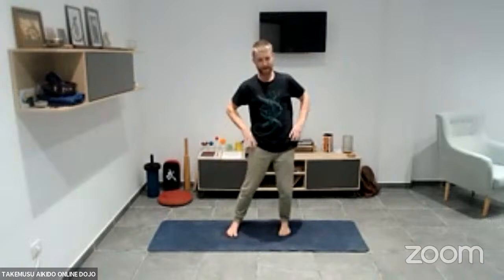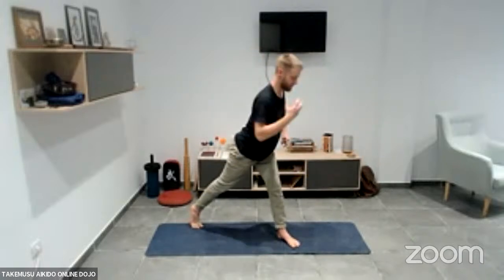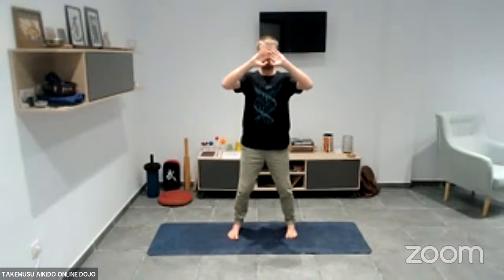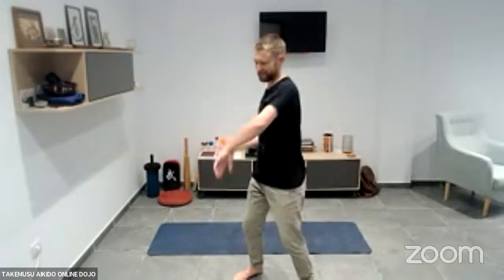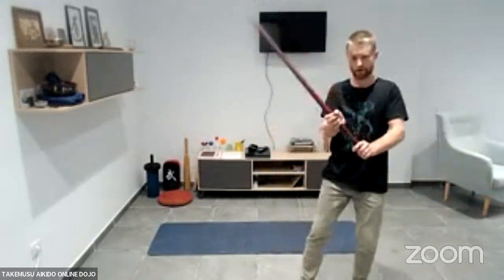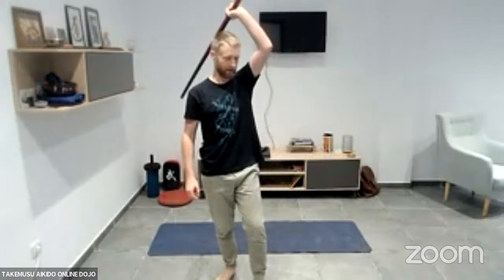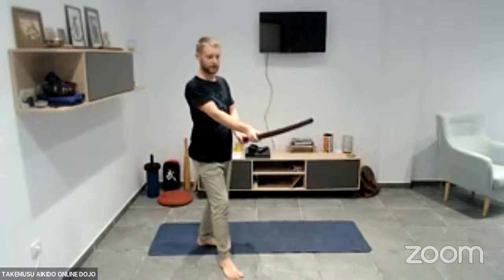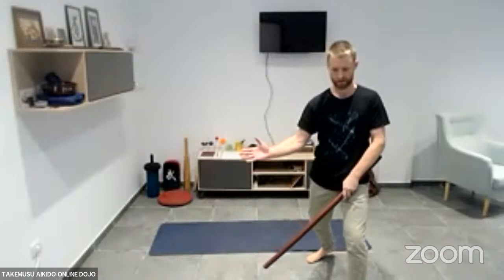Morning Class - 30/11/23 🔥 𝗧𝗔𝗞𝗘𝗠𝗨𝗦𝗨 𝗔𝗜𝗞𝗜𝗗𝗢 𝗢𝗡𝗟𝗜𝗡𝗘 𝗗𝗢𝗝𝗢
Morning Class - 30/11/23

𝘭𝘪𝘷𝘦 / 𝘪𝘯𝘵𝘦𝘳𝘢𝘤𝘵𝘪𝘷𝘦 / 𝘥𝘢𝘪𝘭𝘺 𝘵𝘳𝘢𝘪𝘯𝘪𝘯𝘨

“𝘖𝘯𝘦 𝘥𝘰𝘦𝘴 𝘯𝘰𝘵 𝘯𝘦𝘦𝘥 𝘣𝘶𝘪𝘭𝘥𝘪𝘯𝘨𝘴, 𝘮𝘰𝘯𝘦𝘺, 𝘱𝘰𝘸𝘦𝘳, 𝘰𝘳 𝘴𝘵𝘢𝘵𝘶𝘴 𝘵𝘰 𝘱𝘳𝘢𝘤𝘵𝘪𝘤𝘦 𝘵𝘩𝘦 𝘈𝘳𝘵 𝘰𝘧 𝘗𝘦𝘢𝘤𝘦.
𝘏𝘦𝘢𝘷𝘦𝘯 𝘪𝘴 𝘳𝘪𝘨𝘩𝘵 𝘸𝘩𝘦𝘳𝘦 𝘺𝘰𝘶 𝘢𝘳𝘦 𝘴𝘵𝘢𝘯𝘥𝘪𝘯𝘨, 𝘢𝘯𝘥 𝘵𝘩𝘢𝘵 𝘪𝘴 𝘵𝘩𝘦 𝘱𝘭𝘢𝘤𝘦 𝘵𝘰 𝘵𝘳𝘢𝘪𝘯.” – Morihei Ueshiba

The philosophy of the Online Dojo is to train shoulder to shoulder together and is open to all styles, levels, and abilities - no prior experience is required - just join in!

Zoom details can be found below and on our website, or just get in touch for more info.

🔸 𝗗𝗔𝗜𝗟𝗬 𝗧𝗥𝗔𝗜𝗡𝗜𝗡𝗚:

We are a dedicated group of Aikido enthusiasts training in the Takemusu Aikido line, a traditional form of Aikido that was passed on from Morihei Ueshiba to the late Morihiro Saito (1928 – 2002). The philosophy of the Online Dojo is to create a space where we can share our practice wherever, whatever the current circumstances.

It is an opportunity to go deeply into a modern embodiment practice, rooted in the Japanese Martial Tradition and Culture. Whilst the training is serious and demanding, it is always carried out in a playful and joyful manner, designed to engage and challenge the beginner and seasoned practitioner of all levels.

Classes are led by Michael Ormerod, 3rd Dan Aikikai. Michael is a student of Lewis Bernaldo de Quiros, 6th Dan Aikikai, Chairman of Traditional Aikido Europe and direct student of the late Morihiro Saito – 9th Dan Aikikai.

“𝘞𝘦 𝘥𝘪𝘴𝘤𝘰𝘷𝘦𝘳 𝘵𝘩𝘢𝘵 𝘵𝘩𝘦 𝘳𝘪𝘤𝘩𝘯𝘦𝘴𝘴 𝘰𝘧 𝘭𝘪𝘧𝘦 𝘪𝘴𝘯’𝘵 𝘢𝘭𝘭 𝘤𝘳𝘦𝘢𝘵𝘦𝘥 𝘣𝘺 𝘱𝘦𝘰𝘱𝘭𝘦, 𝘦𝘷𝘦𝘯𝘵𝘴, 𝘢𝘯𝘥 𝘢𝘤𝘲𝘶𝘪𝘴𝘪𝘵𝘪𝘰𝘯𝘴, 𝘣𝘶𝘵 𝘣𝘺 𝘰𝘶𝘳 𝘢𝘣𝘪𝘭𝘪𝘵𝘺 𝘵𝘰 𝘰𝘱𝘦𝘯 𝘶𝘱 𝘢𝘯𝘥 𝘧𝘶𝘭𝘭𝘺 𝘣𝘦 𝘸𝘪𝘵𝘩 𝘸𝘩𝘢𝘵𝘦𝘷𝘦𝘳 𝘪𝘴 𝘰𝘤𝘤𝘶𝘳𝘳𝘪𝘯𝘨 – 𝘱𝘳𝘦𝘴𝘦𝘯𝘵 𝘪𝘯 𝘩𝘦𝘢𝘳𝘵, 𝘣𝘰𝘥𝘺, 𝘮𝘪𝘯𝘥, 𝘢𝘯𝘥 𝘤𝘰𝘯𝘯𝘦𝘤𝘵𝘪𝘯𝘨 𝘧𝘶𝘭𝘭𝘺 𝘸𝘪𝘵𝘩 𝘰𝘵𝘩𝘦𝘳𝘴 𝘢𝘯𝘥 𝘸𝘪𝘵𝘩 𝘭𝘪𝘧𝘦.” – Peter Ralston, The Book of Not Knowing
🔸 𝗛𝗢𝗪 𝗜𝗧 𝗪𝗢𝗥𝗞𝗦:

Each lesson is structured around a theme: beginning with a full body loosening and warmup routine, before moving onto solo weapons and bodywork training. Always moving from the simple to the complex; from the basics to the increasingly challenging advanced levels. All the training is tailored for solo home training, no partner necessary.

Classes take part via Zoom and are always live and interactive - questions always welcome!

"𝘌𝘷𝘦𝘳𝘺𝘰𝘯𝘦 𝘩𝘢𝘴 𝘢 𝘴𝘱𝘪𝘳𝘪𝘵 𝘵𝘩𝘢𝘵 𝘤𝘢𝘯 𝘣𝘦 𝘳𝘦𝘧𝘪𝘯𝘦𝘥, 𝘢 𝘣𝘰𝘥𝘺 𝘵𝘩𝘢𝘵 𝘤𝘢𝘯 𝘣𝘦 𝘵𝘳𝘢𝘪𝘯𝘦𝘥 𝘪𝘯 𝘴𝘰𝘮𝘦 𝘮𝘢𝘯𝘯𝘦𝘳, 𝘢 𝘴𝘶𝘪𝘵𝘢𝘣𝘭𝘦 𝘱𝘢𝘵𝘩 𝘵𝘰 𝘧𝘰𝘭𝘭𝘰𝘸." – Morihei Ueshiba